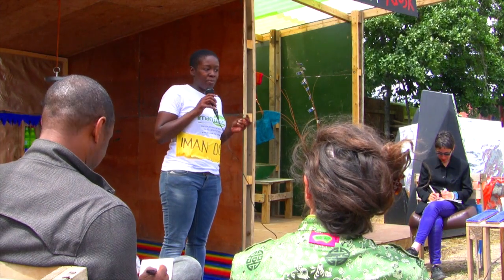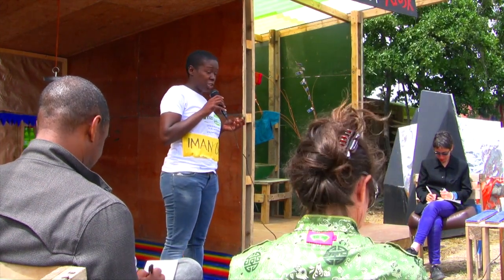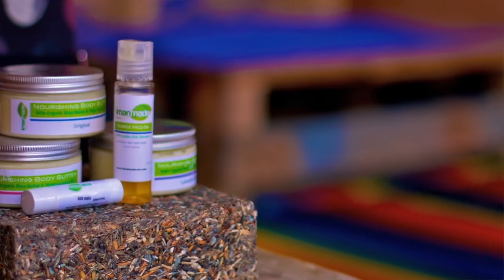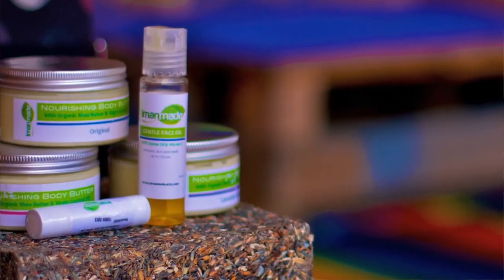Iman Ogoo - Dragons' Kiosk Winner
They pitched to the 4 Dragons:
Valerie Segree (Community Gardener)
Robert Clarke (Arch 1)
Peter Murray (New London Architecture, LFA)
Cany Ash (Ash Sakula)

Each winner gets a kiosk on site for 3 months totally FREE! They can then take full advantage of the Olympic traffic this summer.